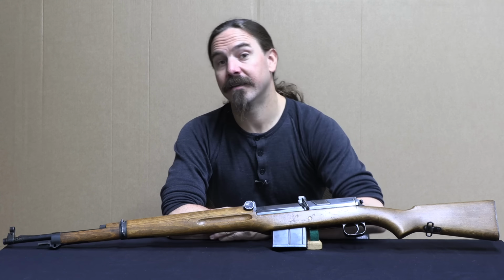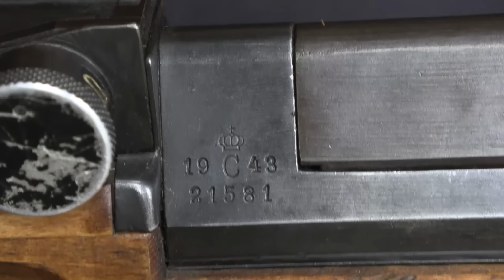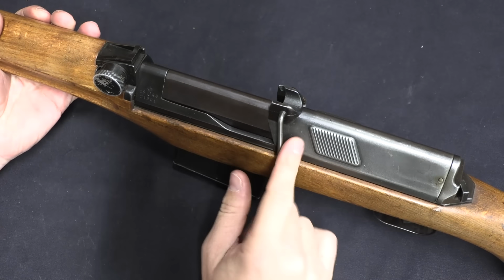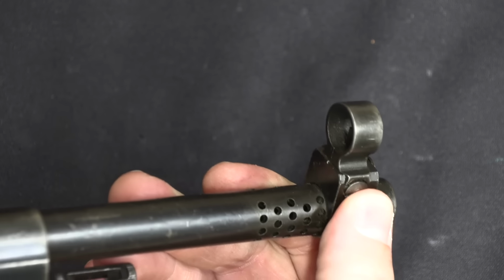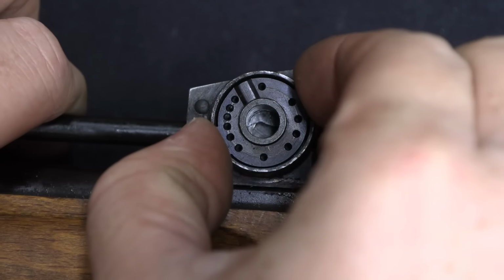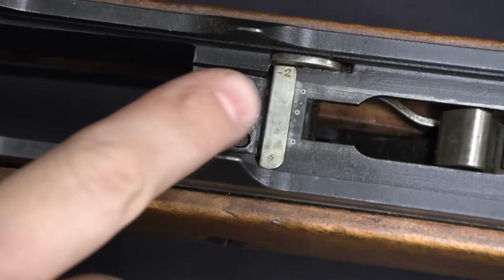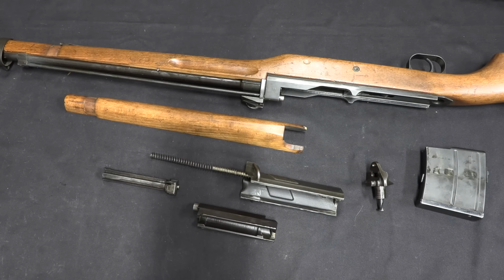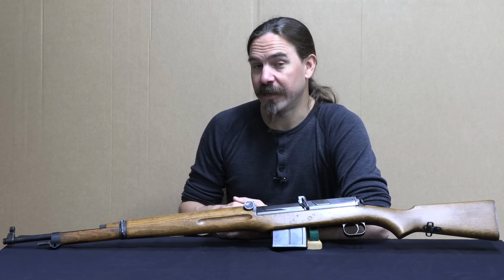AG42 Ljungman: Sweden Adopts a Battle Rifle in WWII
Sweden developed, adopted, and produced a new self-loading rifle during World War Two. The process began in 1938, with an attempt by the state rifle factory to convert Swedish Mauser bolt actions into semiautomatic; that did not go well. Trials for a ground-up semiauto followed shortly thereafter, with the two finalists being the Pelo rifle from Finland and a design by Erik Eklund of the C.J. Ljungmans Verkstäder, a company that made gas pumps and had no prior small arms experience. Eklund focused on making his rifle as simple as possible, and created a direct gas impingement system with a tilting bolt and a rather unique method of operation. It was chambered for the 6.5x55mm cartridge, with a detachable 10-round magazine (which was intended to be reloaded with stripper clips).

The rifle went into production in 1942, and by 1944 rifles were being delivered to the military. They were never a complete replacement for the various patterns of Swedish Mauser, instead being used to supplement squad firepower. In 1953 a major refit program was put in place, making a number of changes and creating the Ag m/42B pattern. Those rifles remained in use until eventually replaced by the AK4, the Swedish model of the G3 rifle from Heckler & Koch.